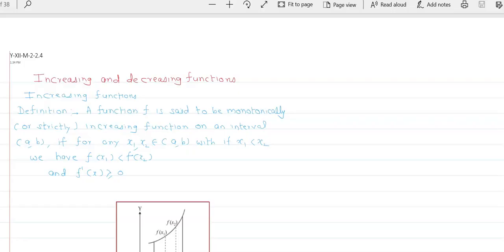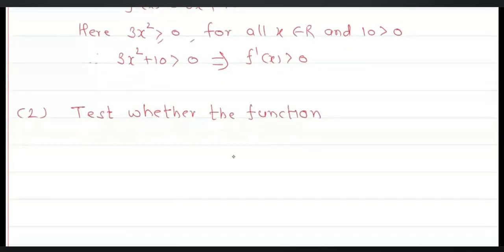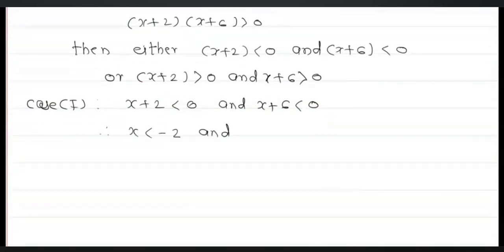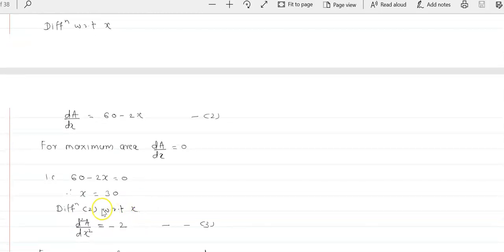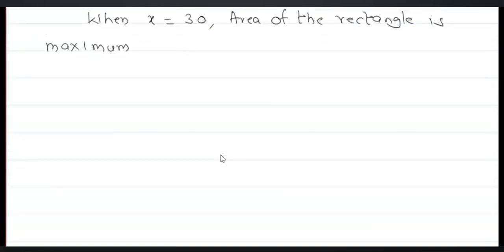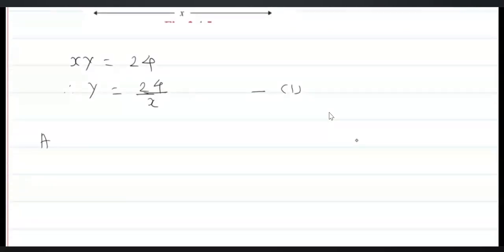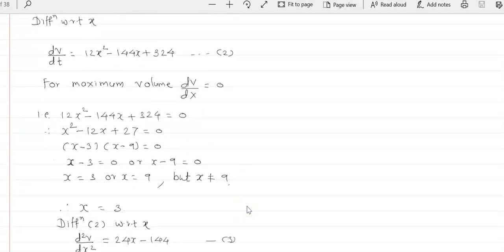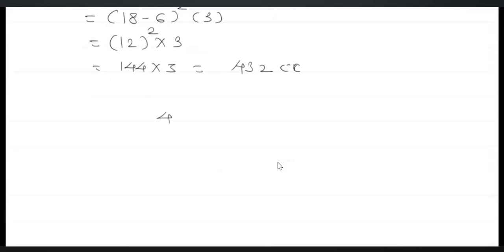New Syllabus |Std 12th |Maths-2|Applications of Derivatives| Ex- 2.4(A)|Maharashtra State Board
I am uploading the video of Mathematics-2 about the Second Chapter-Applications of Derivatives
Exercise- 2.4(A)